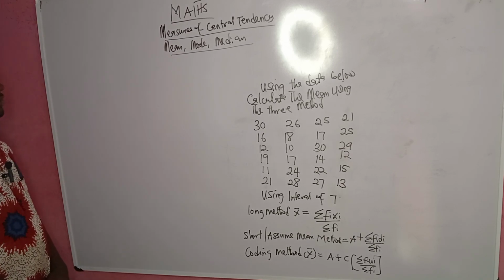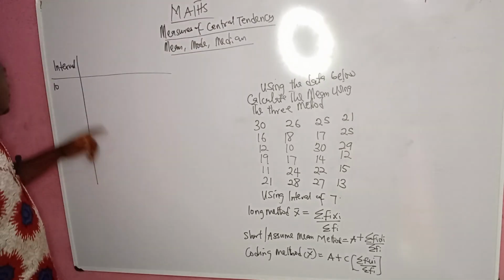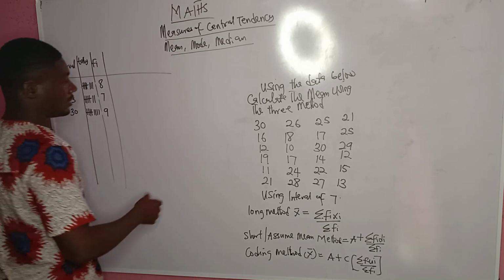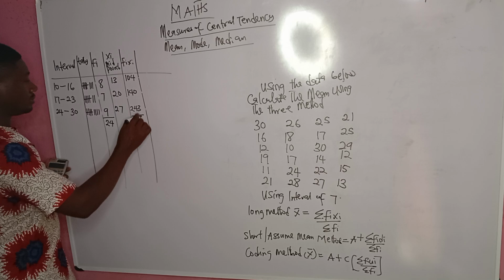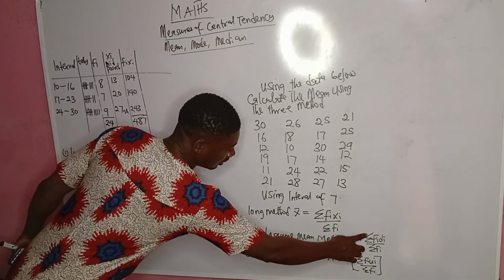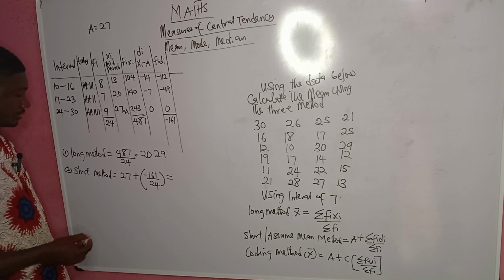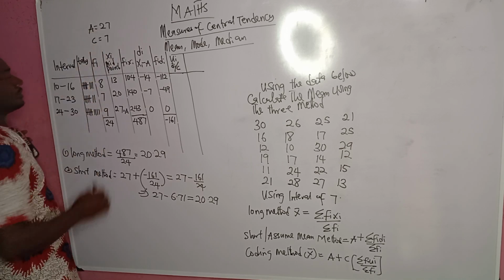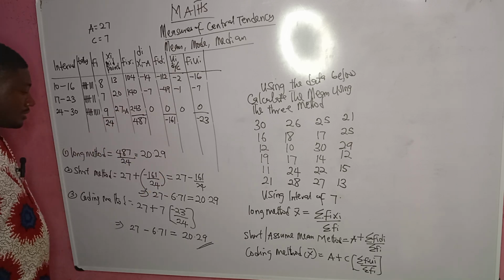How to solve mean using long, short or assume mean and coding method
This video explains mean as a measures of central tendency and it explains the three methods of solving mean which are long, short or coding method. From the video you will understand that the three methods give the same answer if properly done